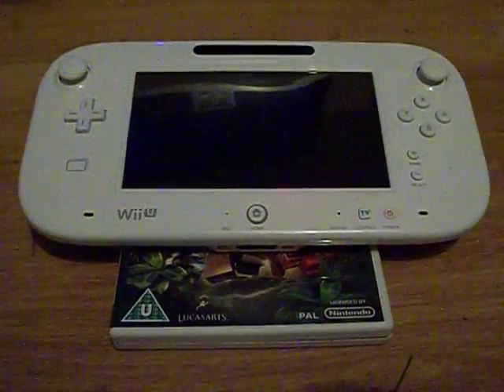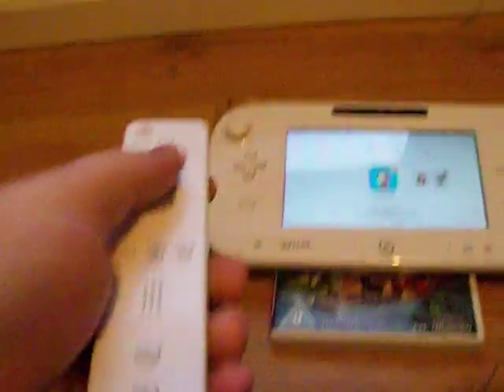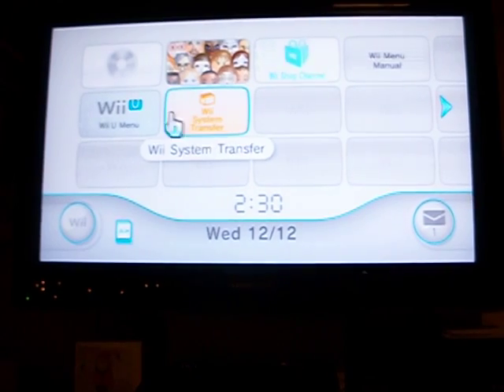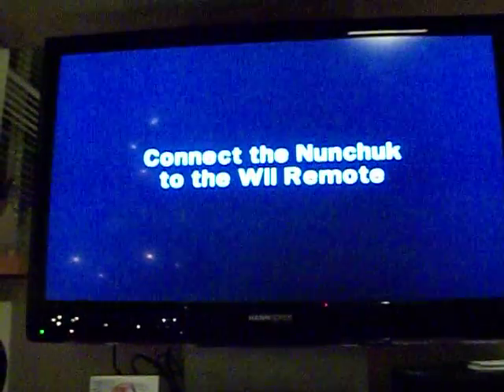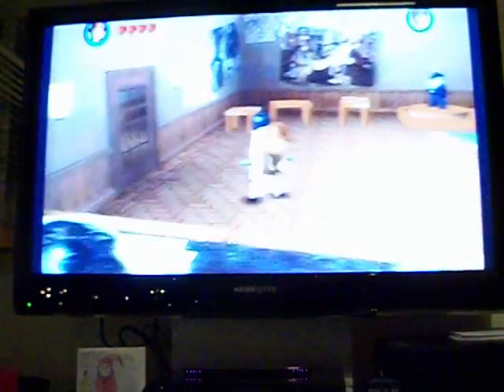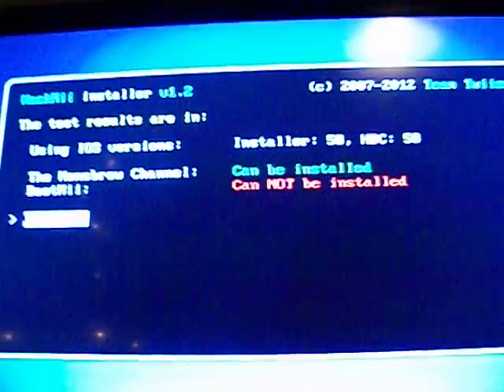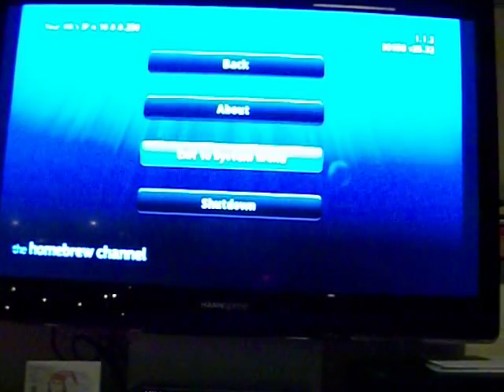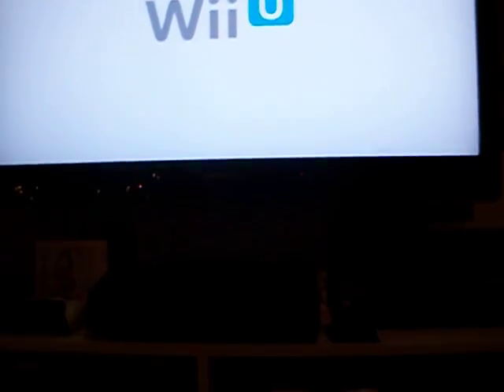Homebrew Channel on Wii U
Displaying the installation of The Homebrew Channel on Wii Menu of Wii U.